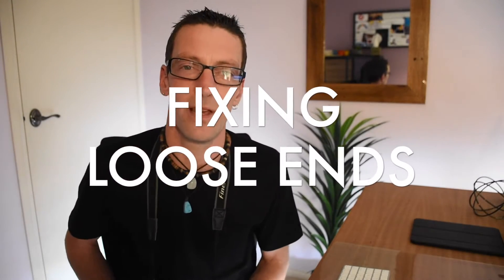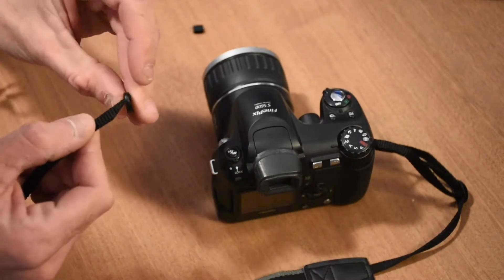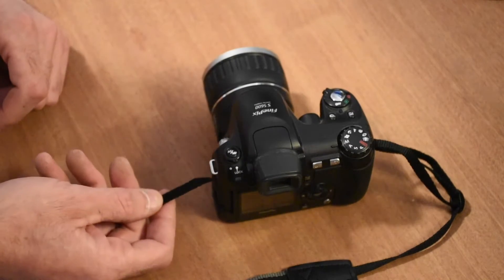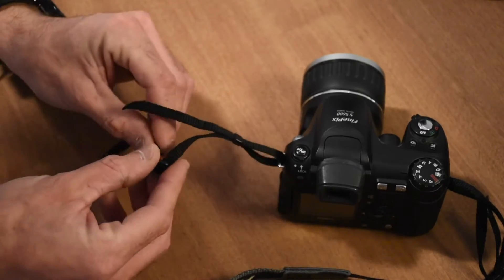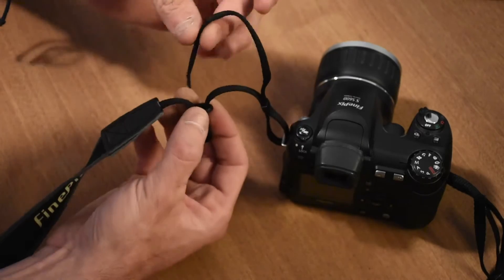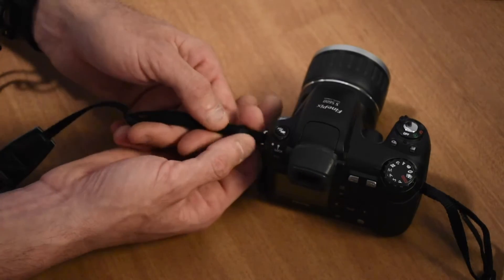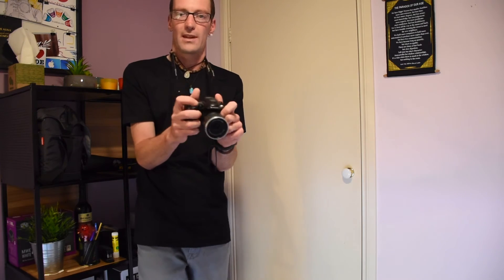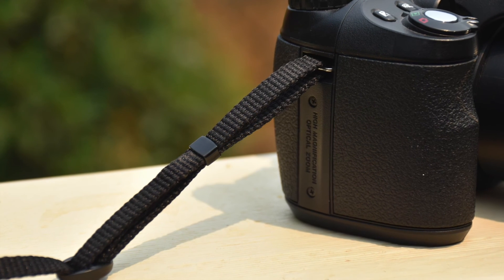Camera strap tips and tricks